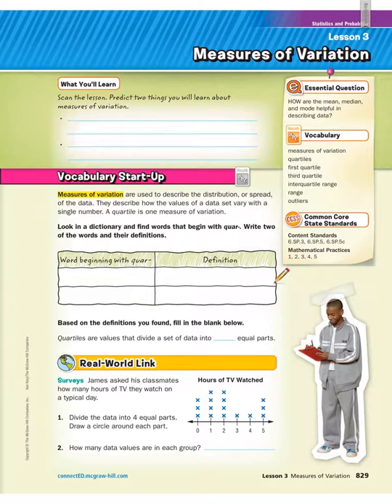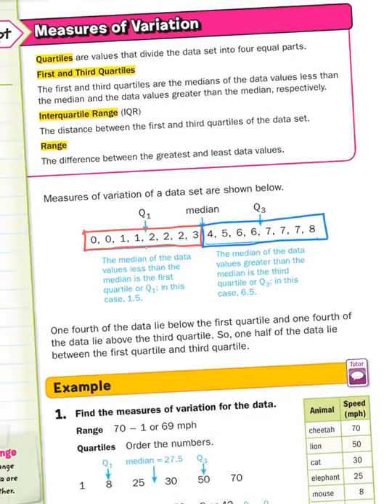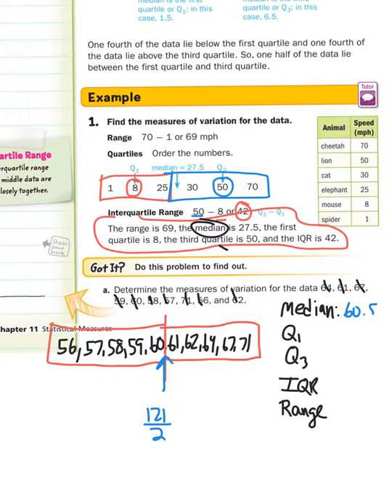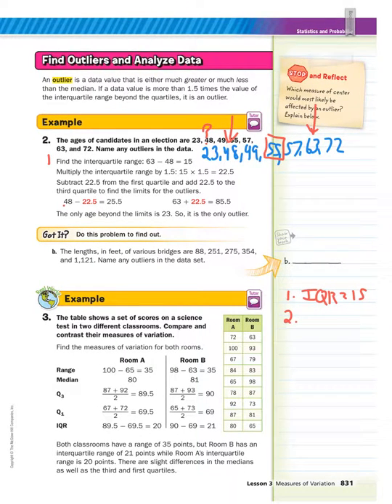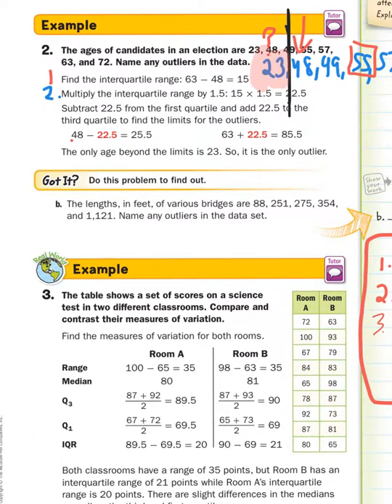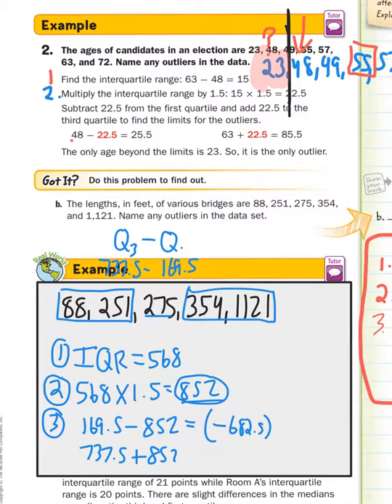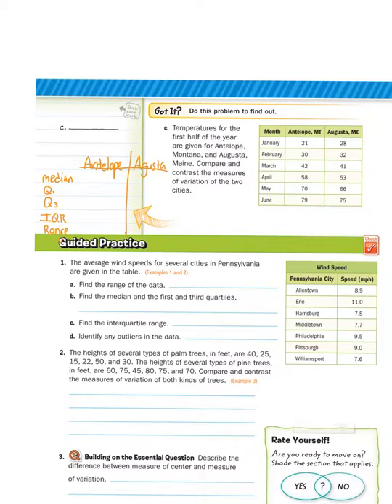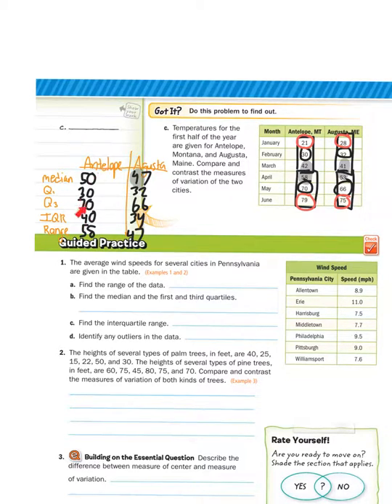P. 829-832 lesson 11.3 measures of variation